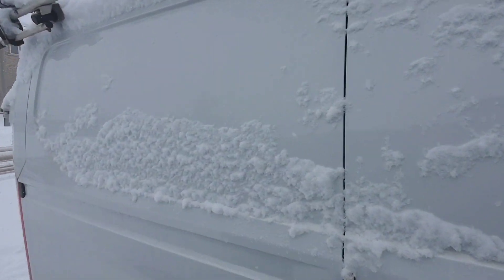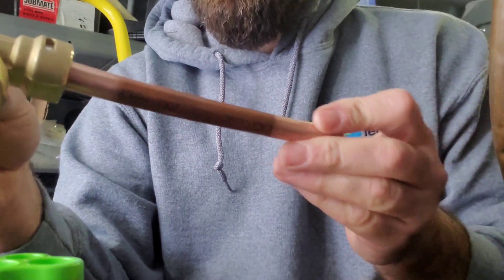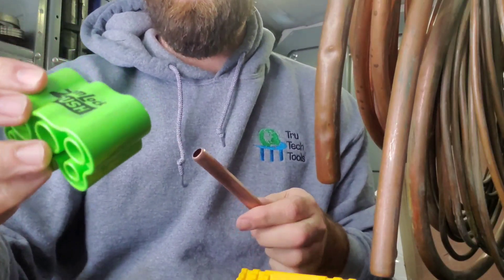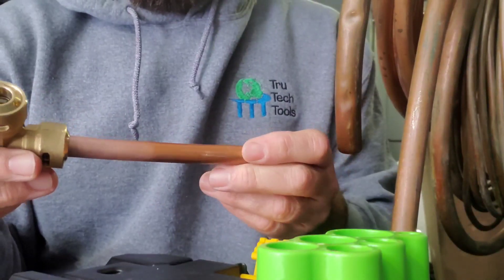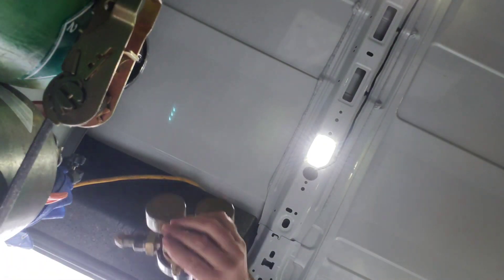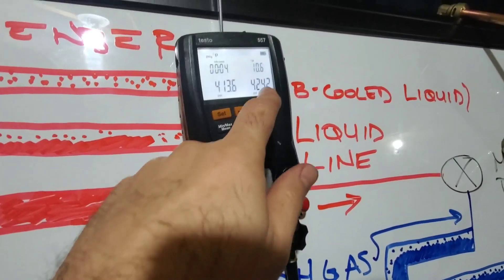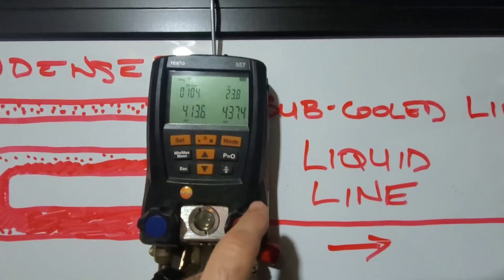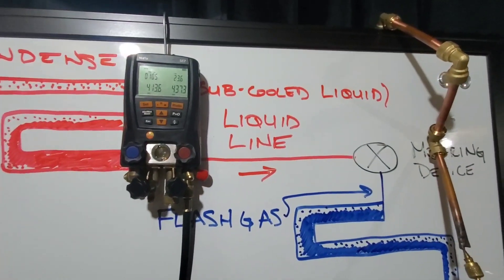Zoom Lock Push Fittings R410A Optimized - A Brazing Alternative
Zoom Lock Push Fittings by Parker Sporlan intrigued me when I first layed eyes on them, I had to test them out.  More and more brazing alternatives are being developed and introduced and Zoom Lock Push Fittings are one of them.  They come R410a optimized which are non removable and also in a non R410a optimized which is removable.